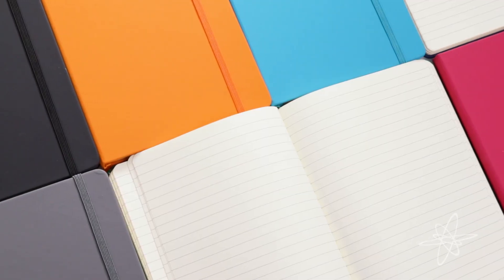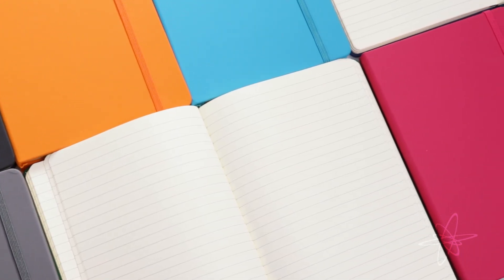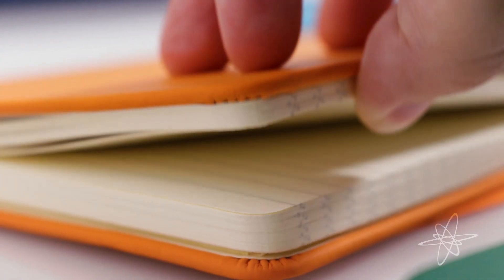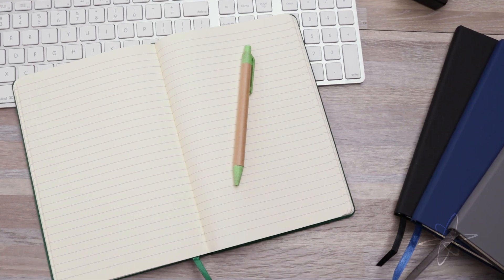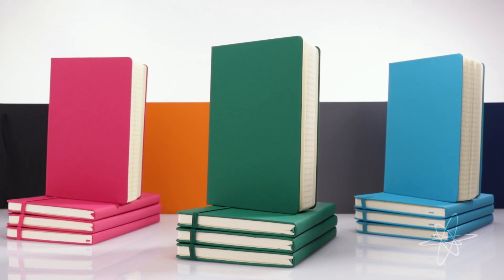Simply Genius 192pg Leatherette A5 Journal – 5.7” x 8.4”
The feel of a good journal can inspire your writing, like these Leatherette Hardcover Journals by Simply Genius. They also have rich colors, lined paper that’s pleasant on the eyes, and elastic bands to stay neatly closed. The midrange size is good for travel too, and big enough to fill with thoughts, poetry, and helpful notes. They’re ideal for the office, in the café, at home, or wherever you enjoy writing.

Faux leather hardbound, smooth rounded corners
Elastic band keeps cover closed; Ribbon bookmark
Accordion pocket at back for storing notes, pages
Midrange size for travel or home, school, office
Writing, journaling, notetaking, personal diary
28 gray printed lines per page, 0.26" spacing
Eco-friendly ink, no fluorescer- easier on eyes
Durable; Vegan; End-end lined gray printing
80g weight cream color paper; 192 pages, 96 sheets
Made in China; A5 size, 5.7”W x 8.4”H x 0.6”D